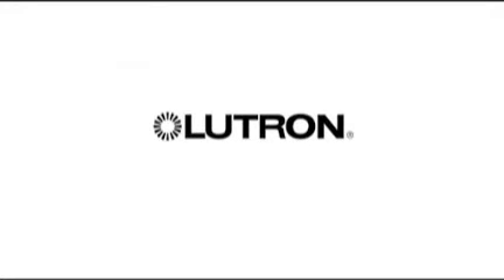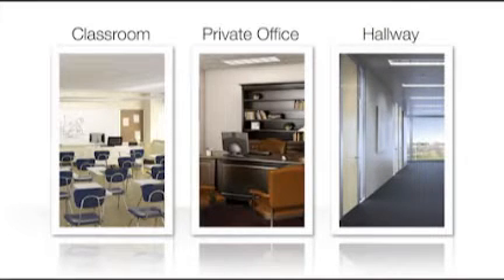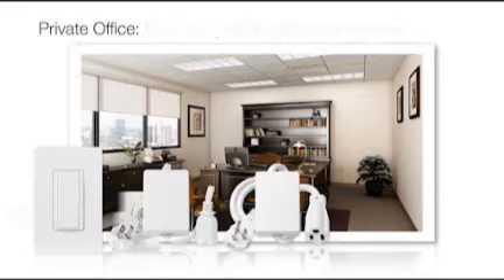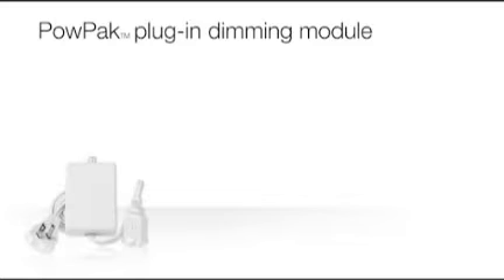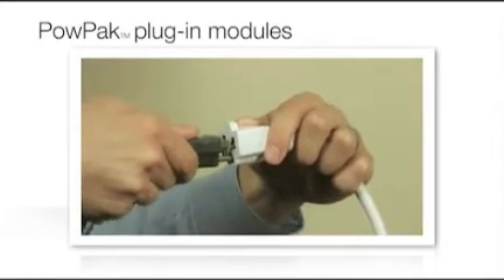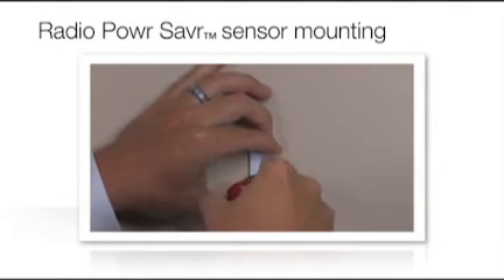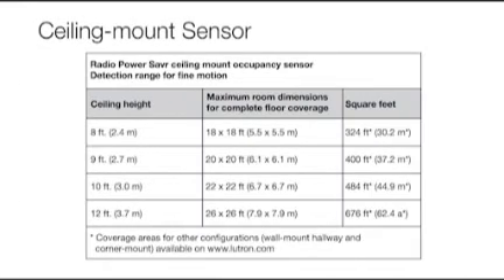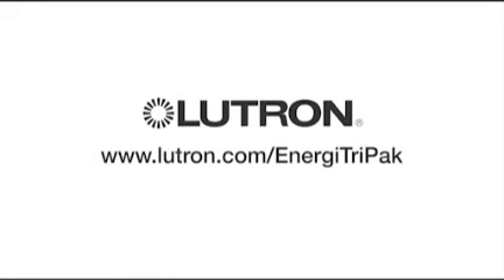Energi TriPak: Private Office Installation Tips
See how simple is it to install an Energi TriPak system in a private office. Review components seen in a typical private office setting.